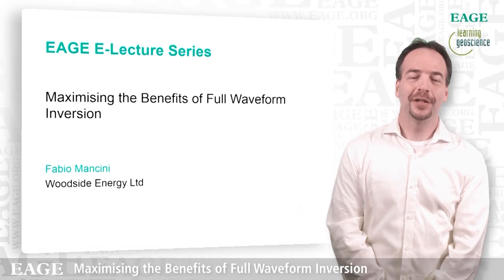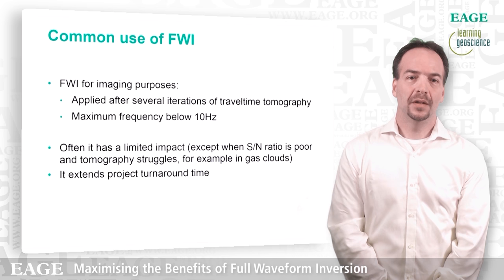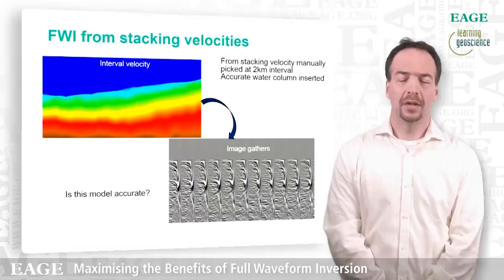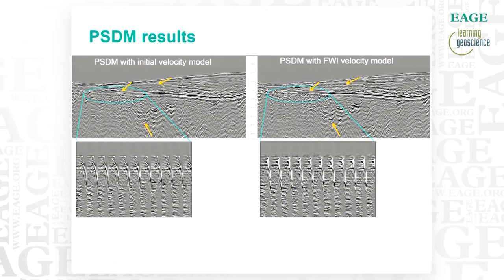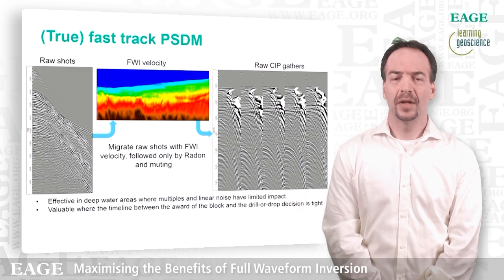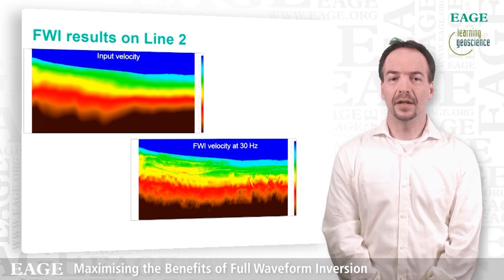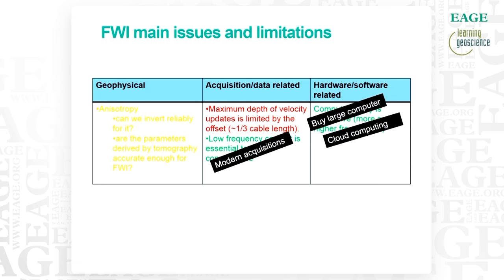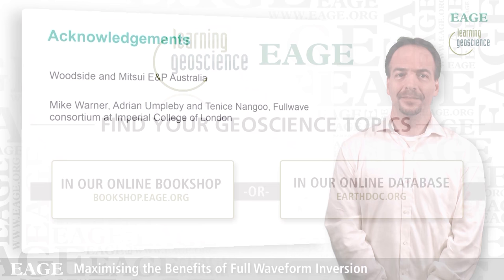EAGE E-Lecture: Maximising the Benefits of Full Waveform Inversion by Fabio Mancini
Full waveform inversion (FWI) has recently emerged as one of the most exciting new techniques in the seismic industry thanks to its potential to deliver very detailed velocity models. It is also a paradigm shift in the way we process seismic data since it allows us to start the velocity model building on raw shots, with little, if any, need for pre-processing. In this e-lecture, Fabio Mancini will show examples on how these characteristics of FWI can be leveraged to maximising its impact in the exploration and development cycle. In particular he will focus on reducing the turnaround time of seismic processing projects and on the use of the high frequency velocity models as an attribute for direct interpretation.